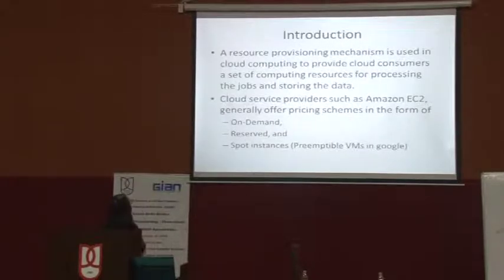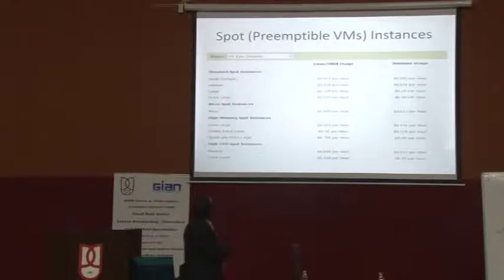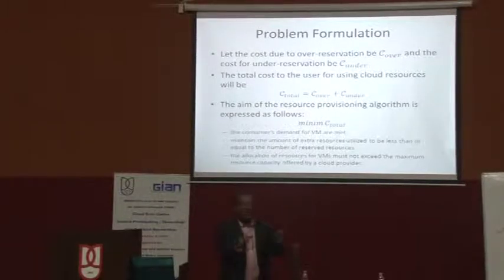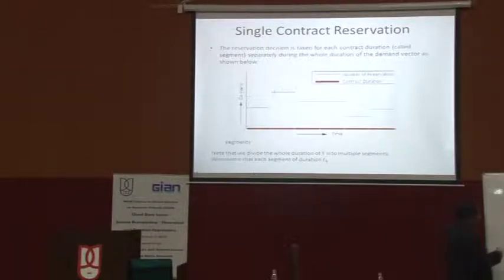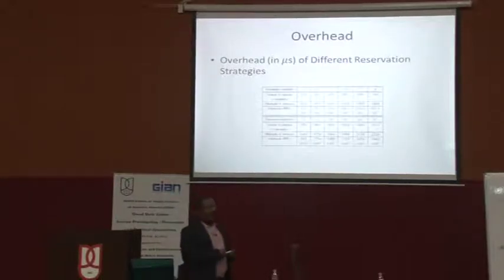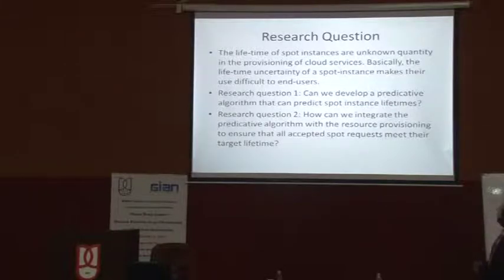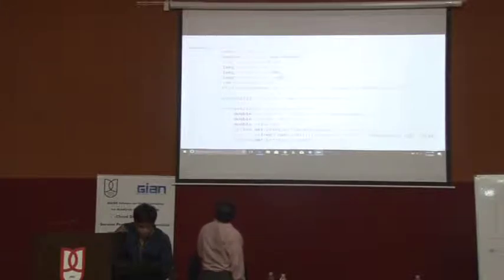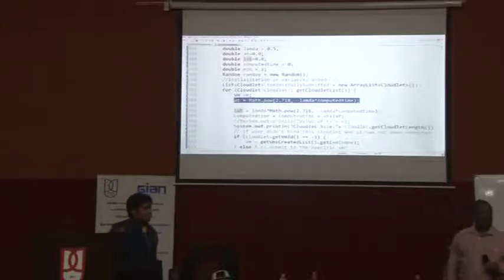GIAN@JNU: Cloud Data Center Service Provisioning-P4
Jemal H. Abawajy,Deakin University,Australia
Jan. 29 - Feb. 9, 2018